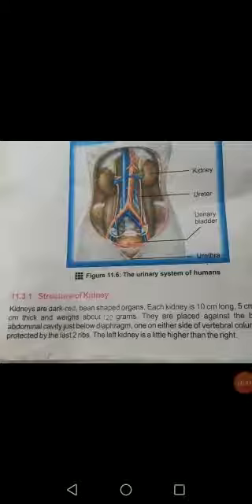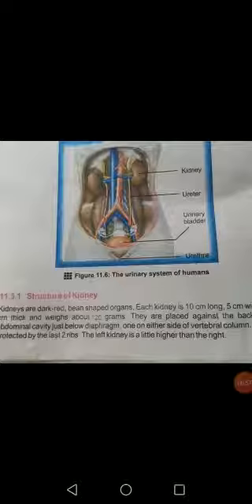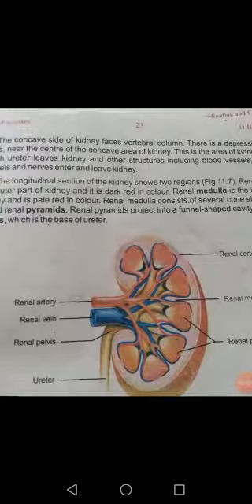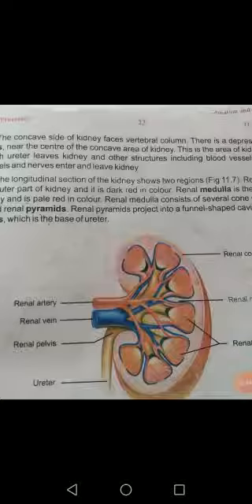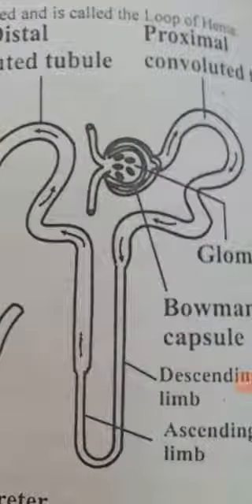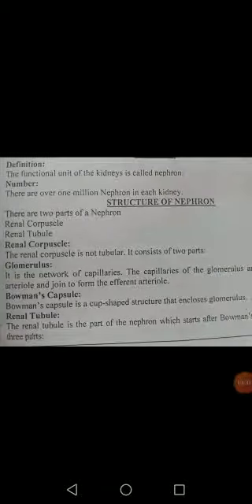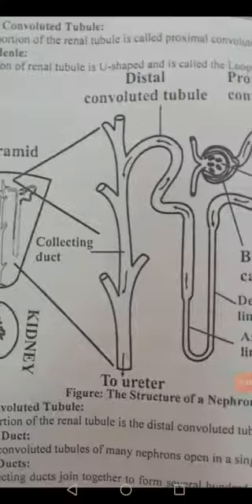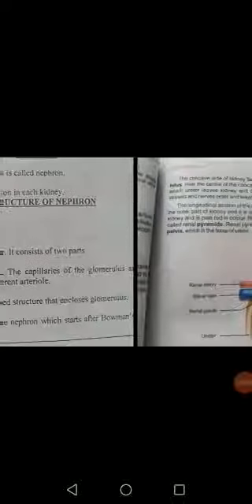Class 10th (Biology) | Topic: Structure of human kidney and nephron